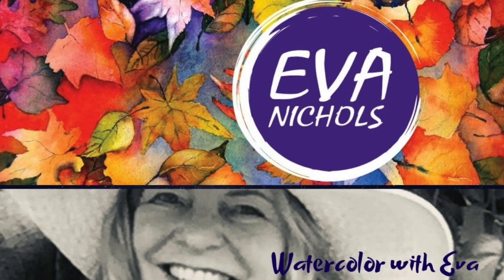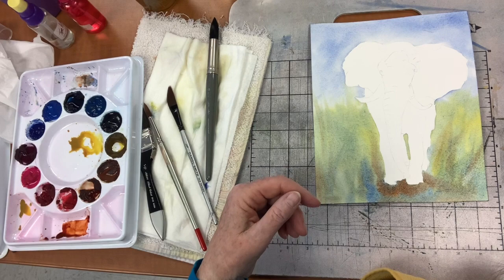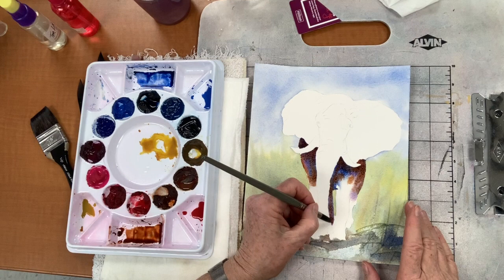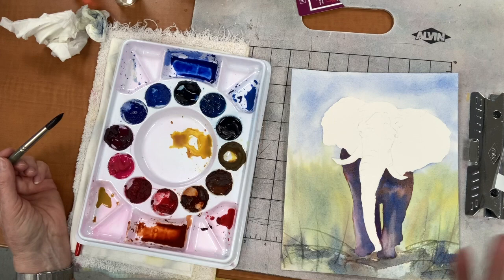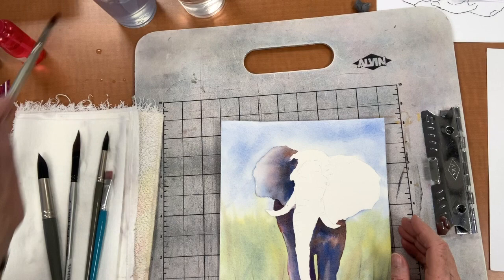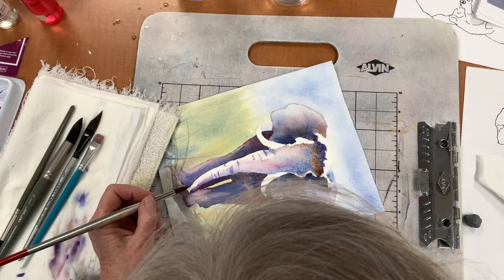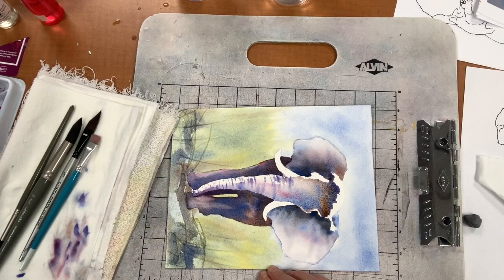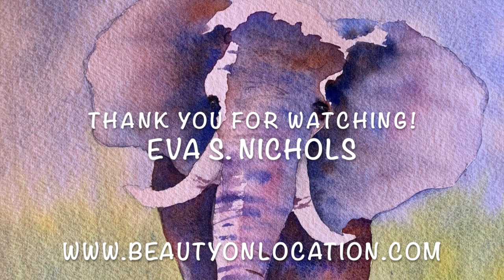Painting An Elephant In Watercolor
This video is filmed during a class demonstration where we are Painting An Elephant In Watercolor using a limited palette and a loose intrepretation. It's inspired by my recent trip to Africa where I went on safari with Overseas Adventure Travel visiting South Africa, Zimbabwe, Zambia and Botswana.
Try to paint along, and remember to have fun with it!
Colors used:
French Ultramarine Blue, Cobalt Blue, Burnt Sienna, Transparent Yellow (or Nickel Azo Yellow) & Quinacridone Red.